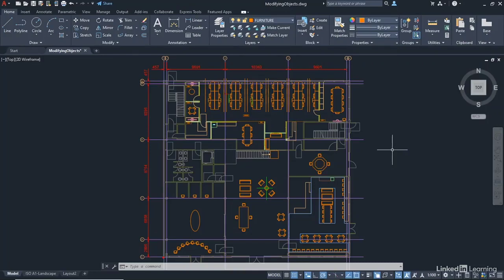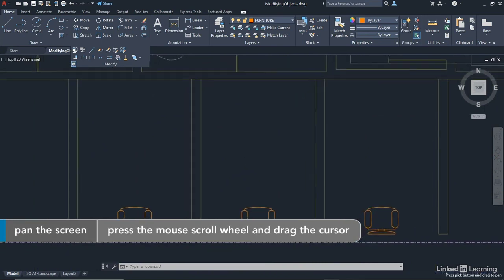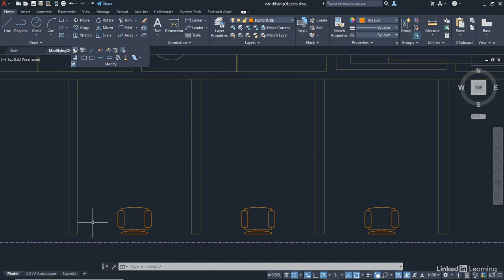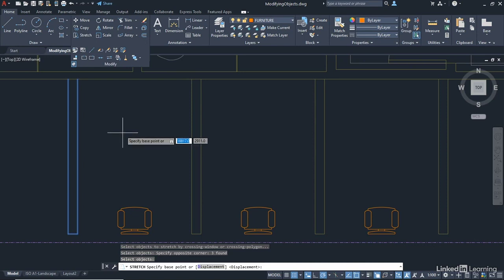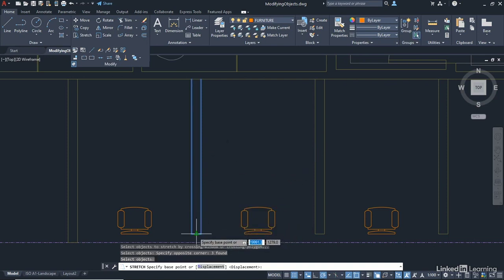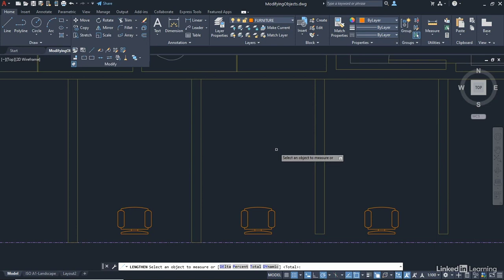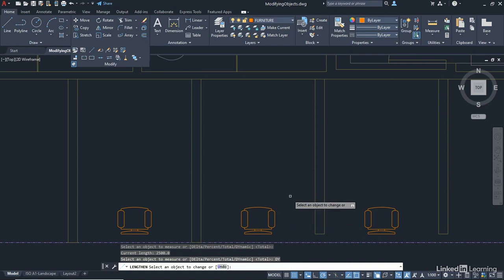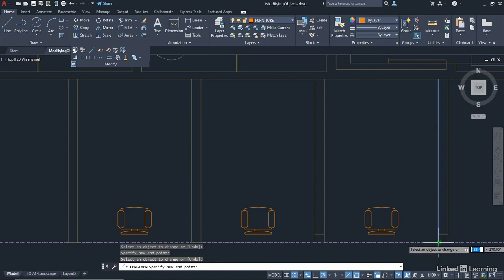19 AutoCAD Stretch & Lengthen Tutorial | Align Walls to Grid Fast & Accurately Beginner to Pro Tips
Using Stretch and Lengthen command
AutoCAD Stretch & Lengthen Tutorial | Align Walls to Grid Fast & Accurately (Beginner to Pro Tips)

Wrap up your AutoCAD workflow by mastering the Stretch and Lengthen commands to refine your drawing with precision. In this lesson, you’ve seen how Stretch allows you to adjust multiple connected objects efficiently using crossing selections, while Lengthen gives you dynamic control over individual elements using object snaps and tracking tools. By aligning your partition walls perfectly to the grid line, you ensure cleaner measurements and a more practical layout for real-world construction. With these tools, you can confidently modify geometry to meet design intent and improve accuracy in your floor plans.